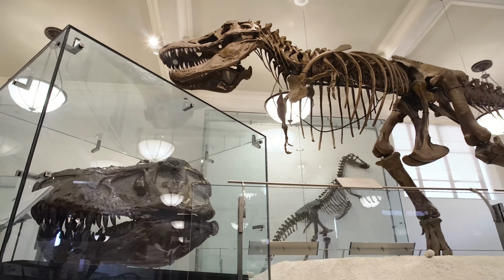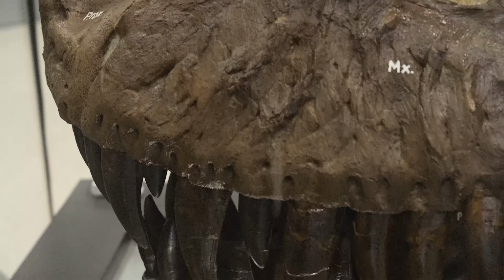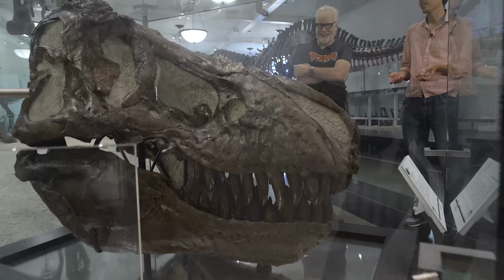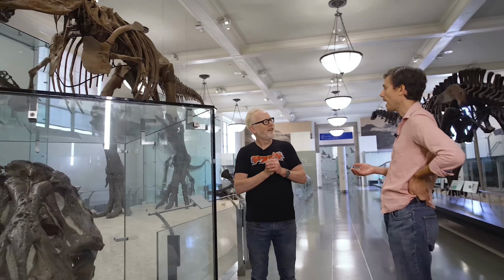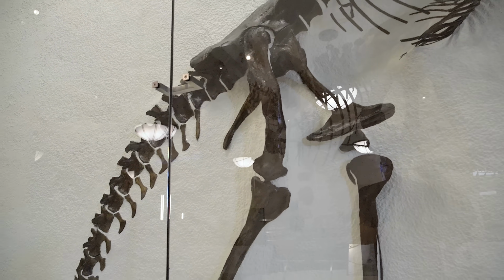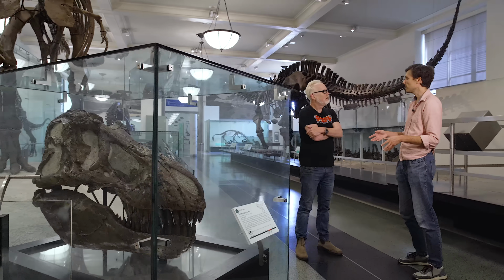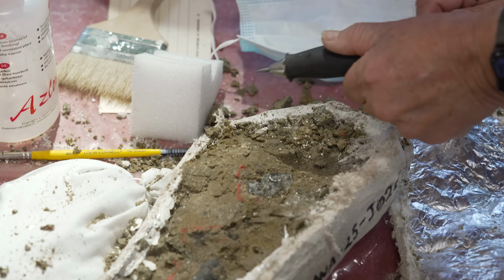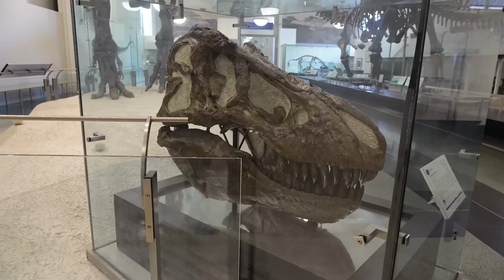Here's Why You LOVE Dinosaurs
It's our FIRST time filming in the hallowed halls of the @AmericanMuseumofNaturalHistory, and we kick off with one of the most exciting discoveries ever made: T.rex! Roger Benson -- Macaulay Curator, Division of Paleontology, AMNH -- explains to Adam Savage the history of the museum's original T.rex skull, and how it not only changed paleontology, but pop culture forever.